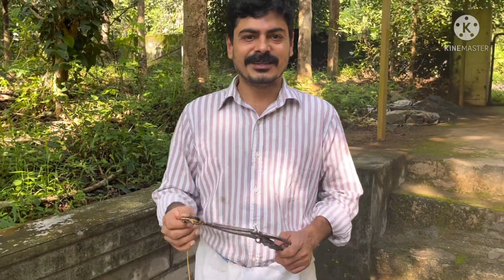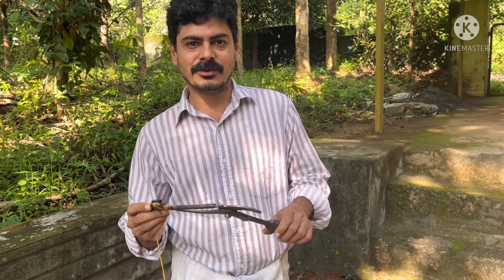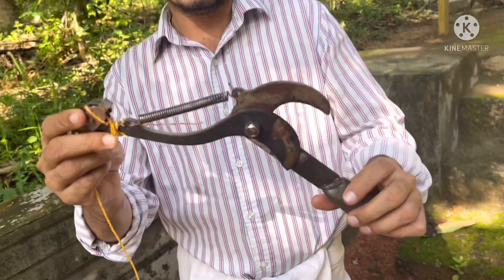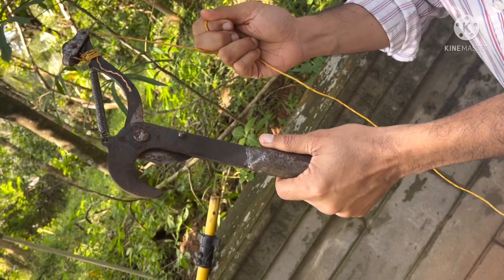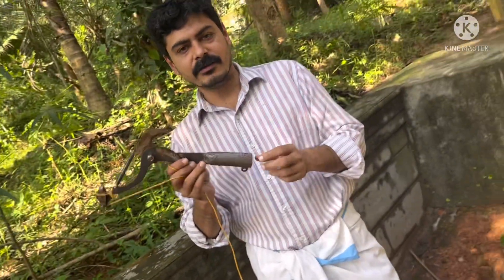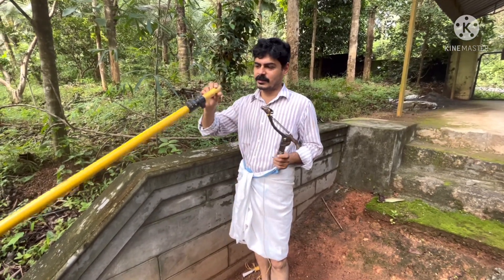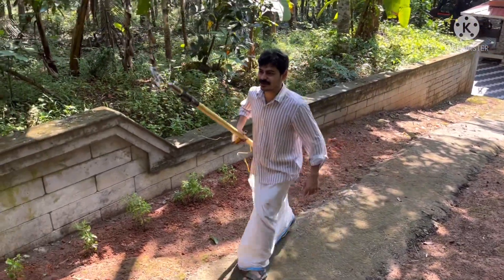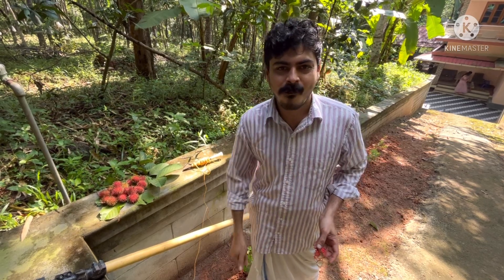Farming Rambutan - Harvesting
Simple techie to harvest fruits in selected style